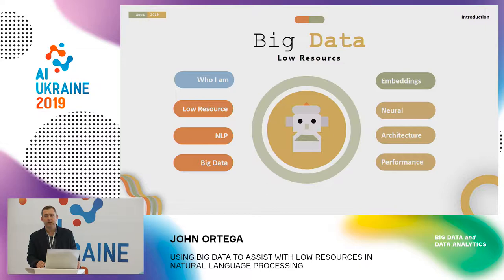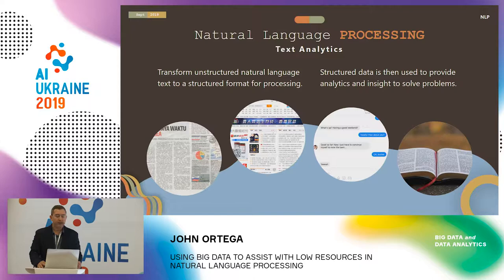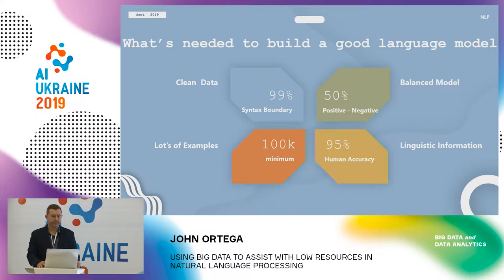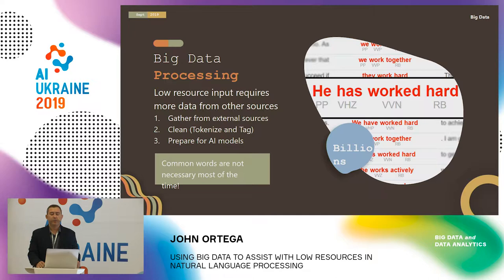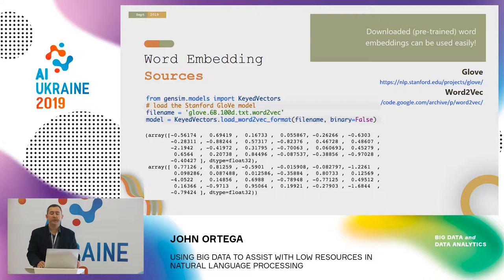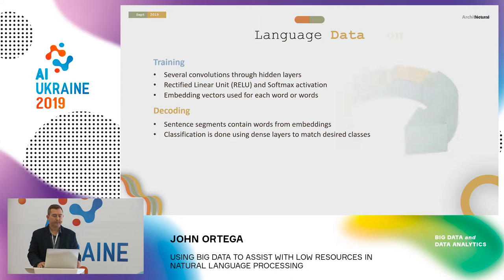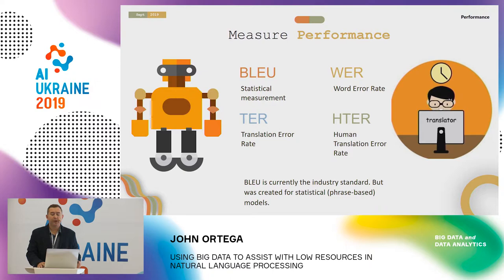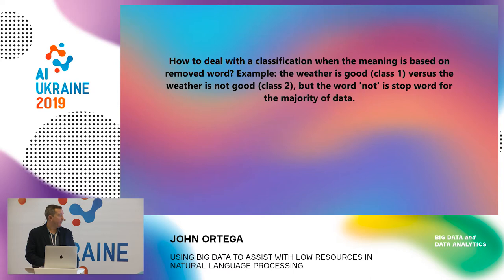John Ortega. USING BIG DATA TO ASSIST WITH LOW RESOURCES IN NATURAL LANGUAGE PROCESSING.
Many modern-day projects may not have access to tons of data sources to train a model that is artificially intelligent enough to create accurate predictions.
Natural Language Processing (NLP) tasks often consist of text classification problems where generalized corpora seems to be useless.
We will dive into a semi-supervised way of representing text that takes advantage of pre-trained models to better model the semantic meaning of text.
Specifically, machine translation and movie classification tasks will be addressed.